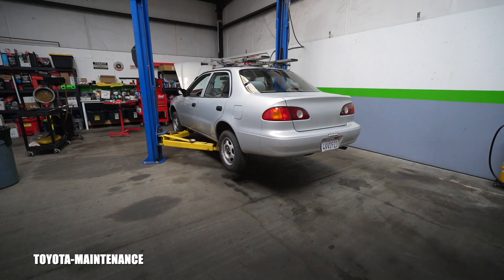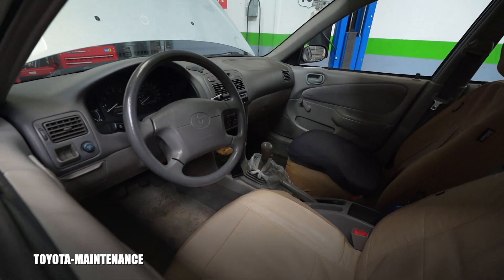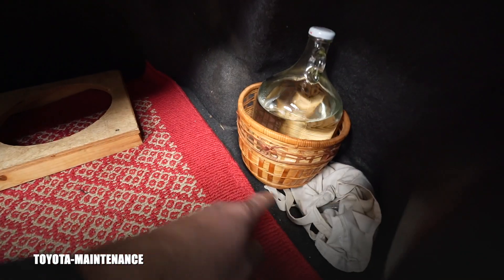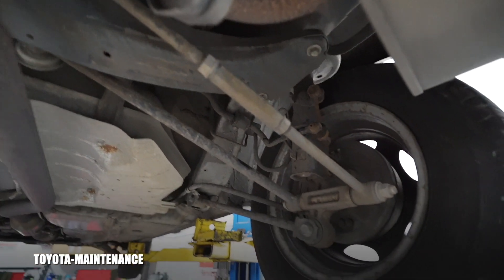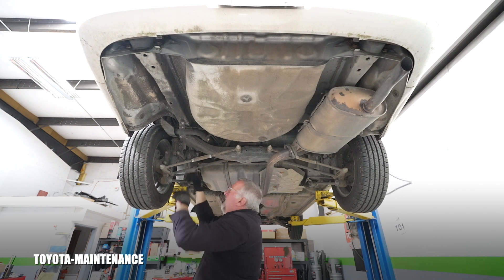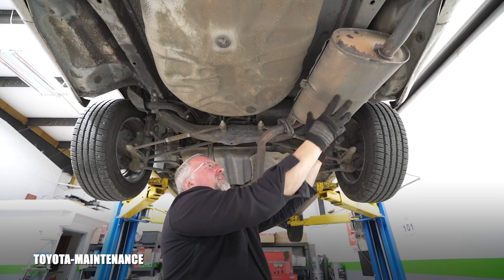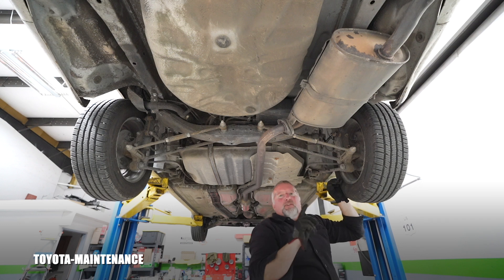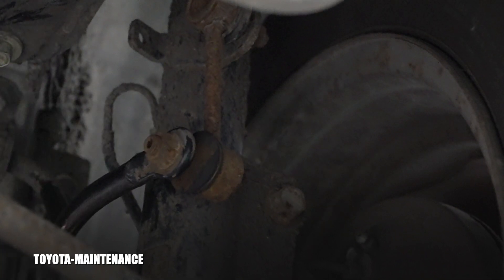Clunking Rear End While Driving - What To Check?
Clunking Knocking Sound Coming From Back While Driving